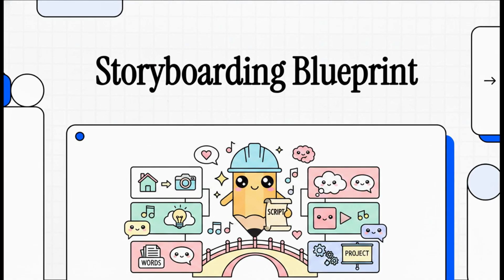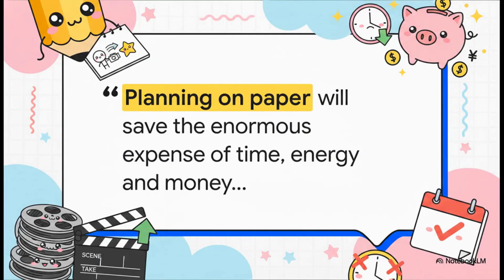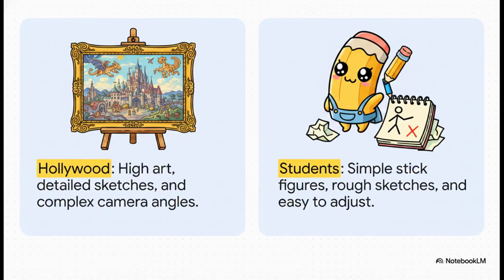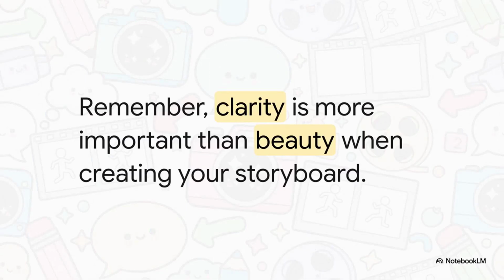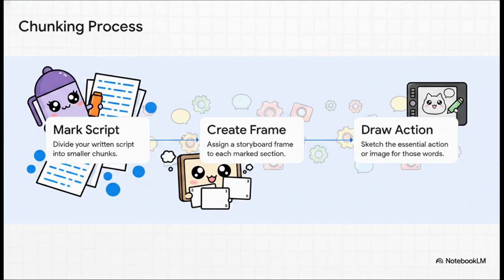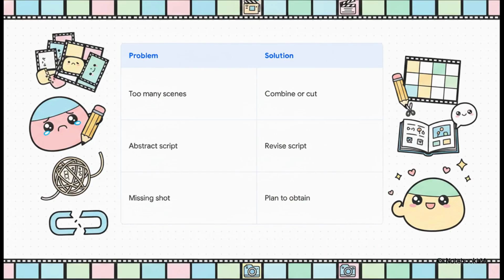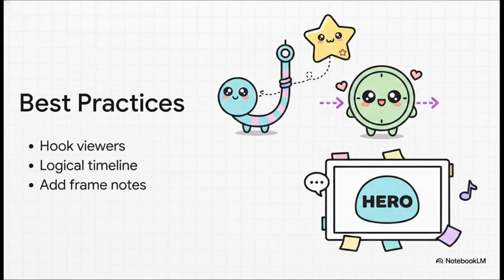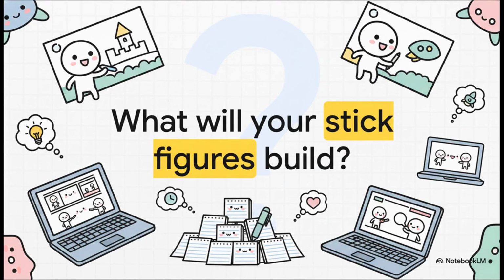Script & Storyboarding Blueprint DS 2.4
How do you turn a script into a visual story before you start editing? This lesson gives you a practical storyboarding blueprint for planning the visual sequence of a digital storytelling project before you film, record, animate, or build the final version.

In this video, you’ll learn why storyboarding is not about being a great artist. It is about creating a clear visual map of your story so you can see the sequence, pacing, audio, visuals, transitions, and missing pieces before production begins. A storyboard works like a simple comic-strip version of your digital story: it shows what happens first, what happens next, and how each visual moment connects to the words, music, narration, and sound.

This lesson is ideal for digital storytelling students, video creators, podcasters, educators, multimedia storytellers, and anyone creating a short film, personal narrative, documentary, advocacy video, presentation, or class project. You’ll learn how to move from written script to visual plan by breaking the script into manageable chunks, creating one frame for each key section, sketching the essential action or image, and adding notes for dialogue, sound effects, music, and transitions.

By the end, you’ll understand why **clarity matters more than beauty** in storyboarding. Stick figures, labeled shapes, rough sketches, photos, slides, index cards, or digital templates can all work if they help you externalize your vision and spot problems early. You’ll also learn how storyboarding can reveal missing shots, confusing transitions, too many scenes, weak visual moments, or abstract ideas that need to be rewritten for the screen.

Use this storyboarding blueprint to ask stronger planning questions: What should the audience see at each moment? Where should the visual cuts happen? Does the sequence move logically? What image hooks the viewer first? What sound, music, or narration supports each frame? Could someone else look at this storyboard and understand the final story?

Great digital stories are not improvised in the editing timeline. They are planned through clear visual thinking, simple sequencing, purposeful audio-visual choices, and a storyboard that makes the story easier to build.